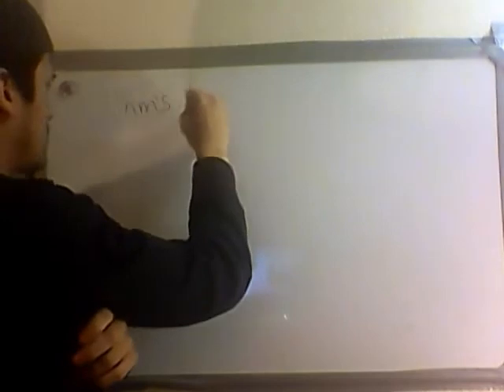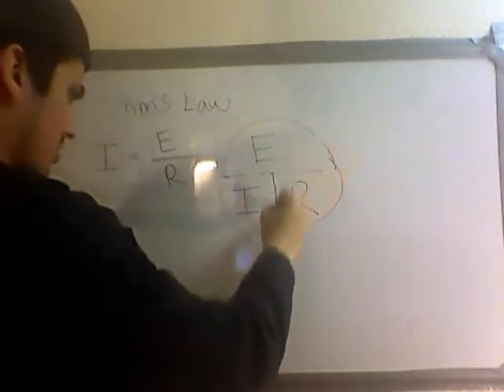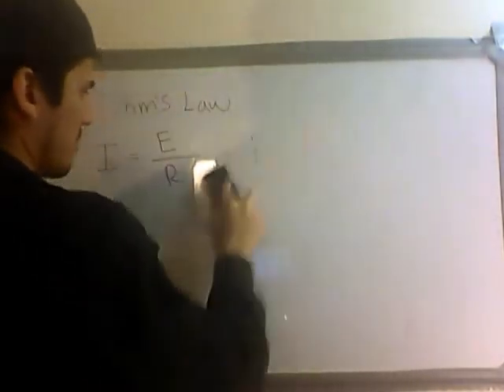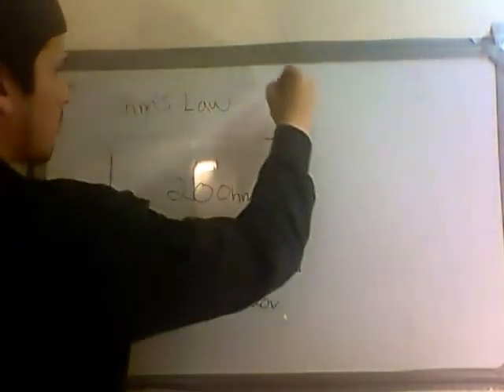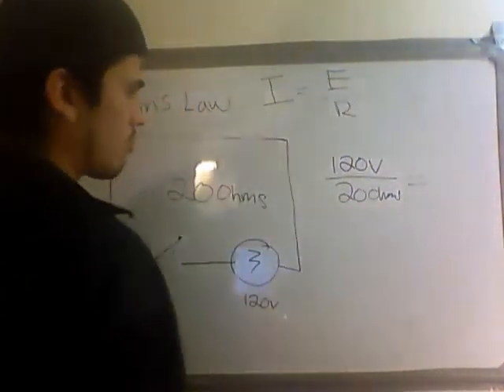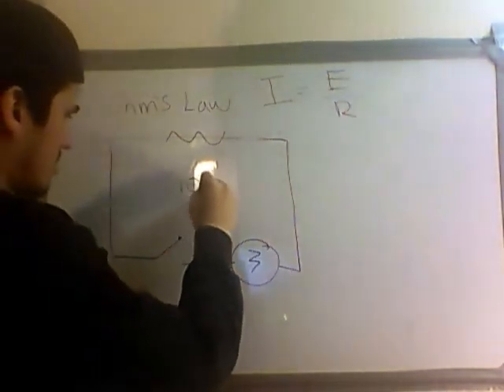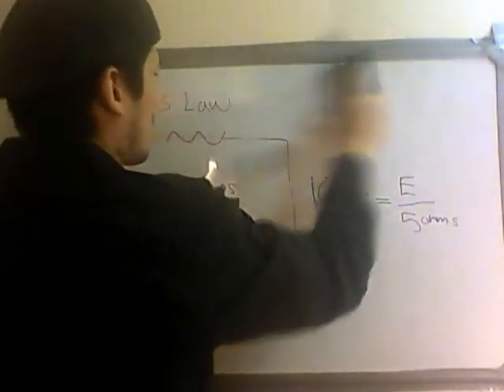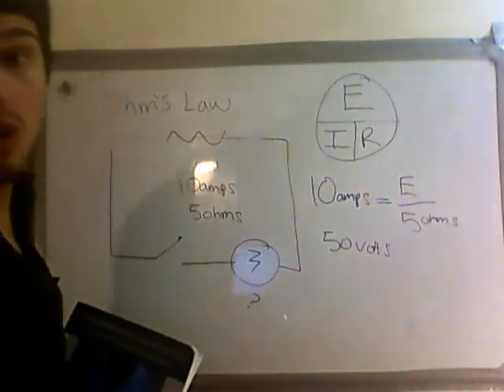Introduction to Ohm's Law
Created for the HVAC Technician Instruction Course I'm enrolled in designed to help with the ESCO Electrical Certification